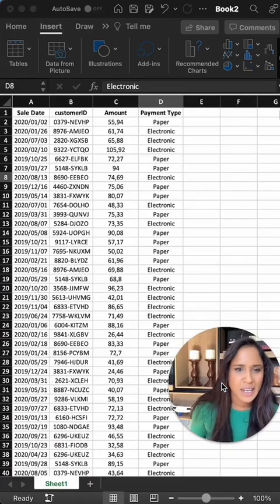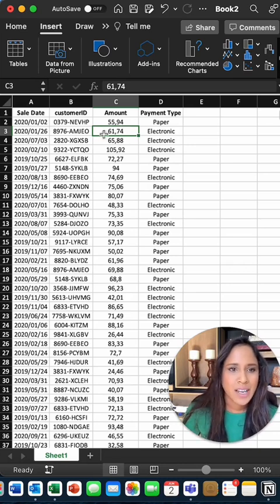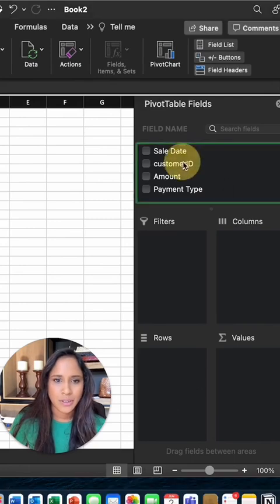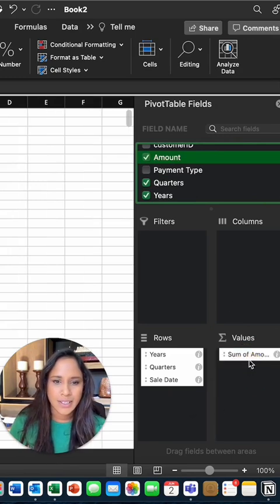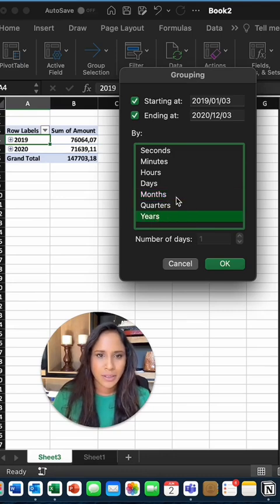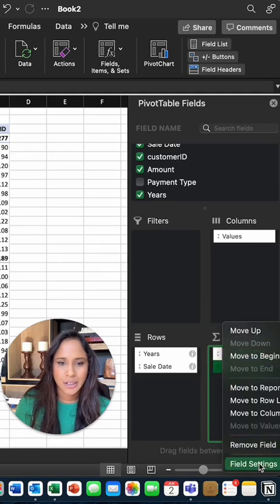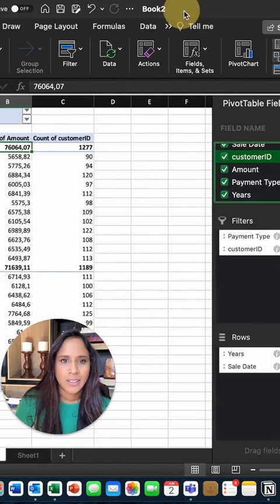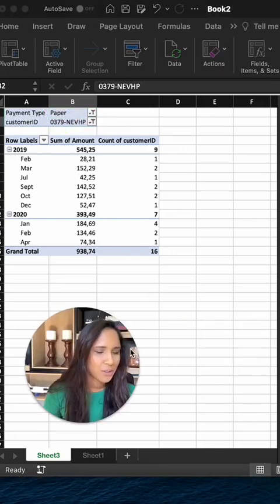for study purpose